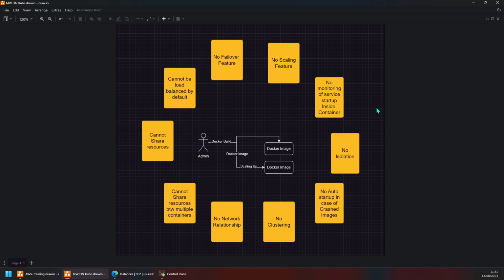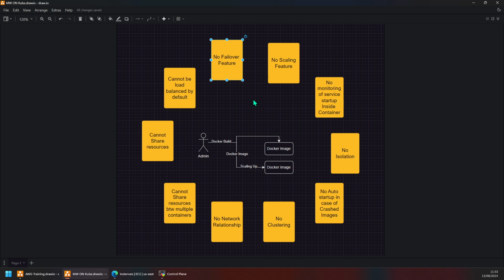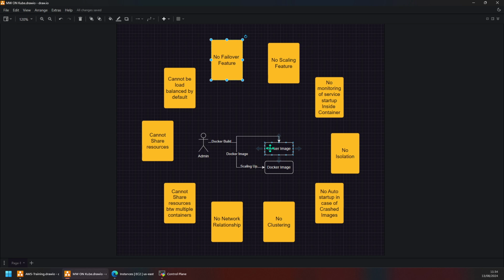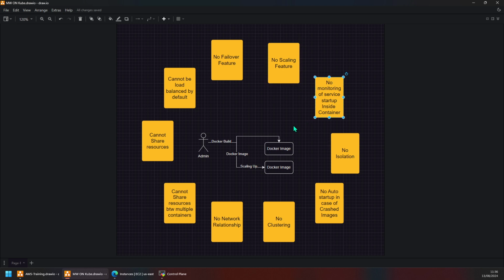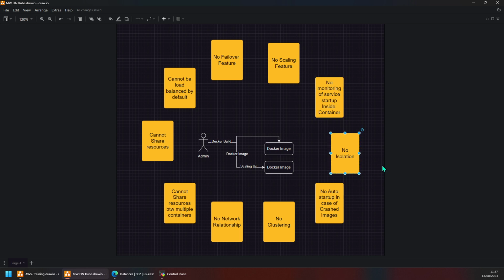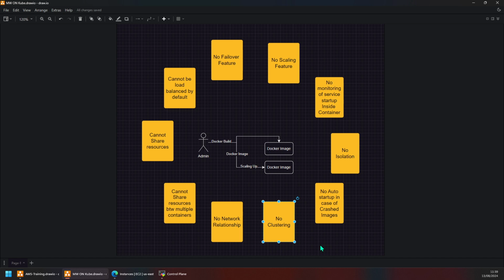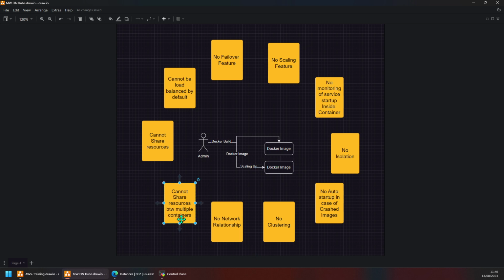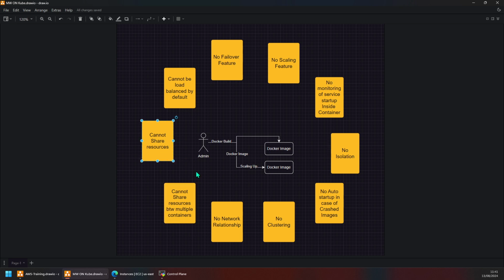Tomcat Cluster On Kubernetes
**BEST Courses:**